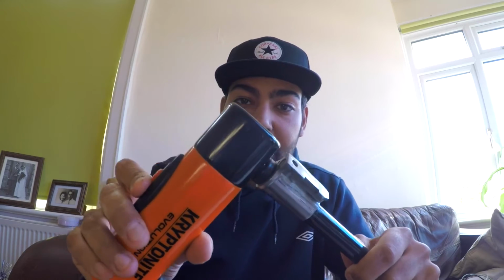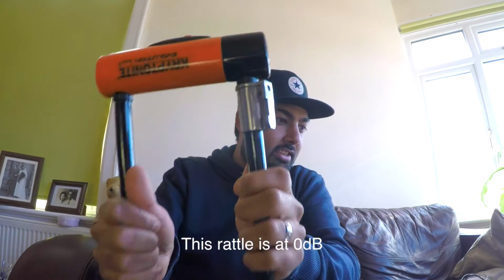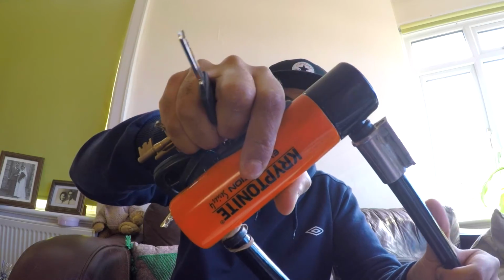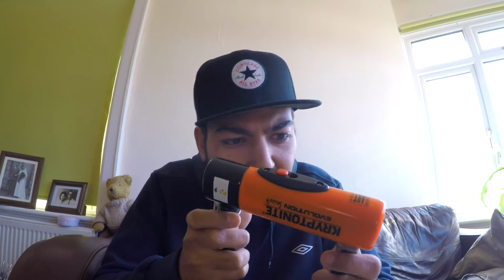How To Stop Bike Lock Rattle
Here's a hack I've come up with to stop the dreaded rattle from U-locks. Mine's a Kryptonite Evolution Series 4 but this hack should work on others. Enjoy